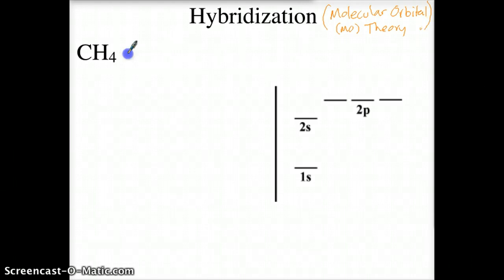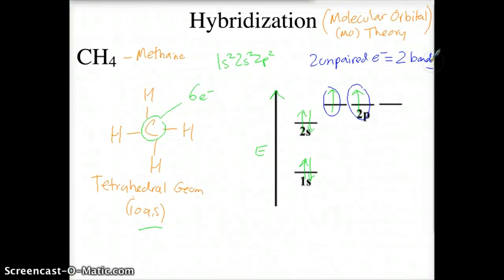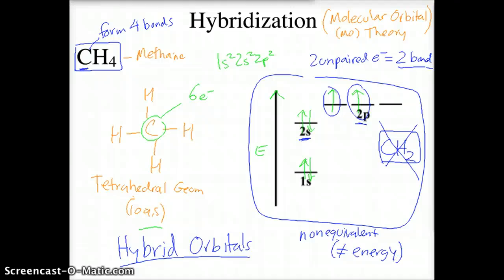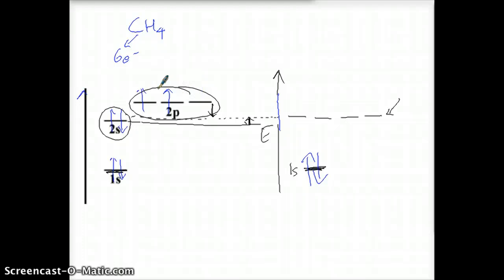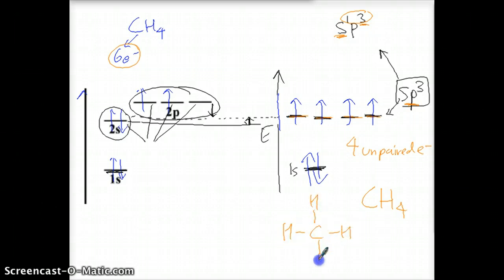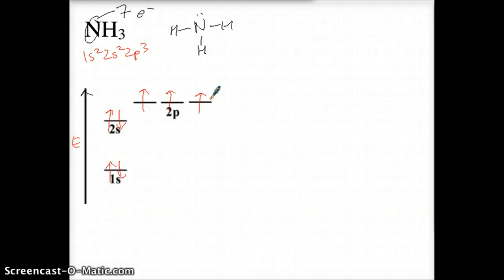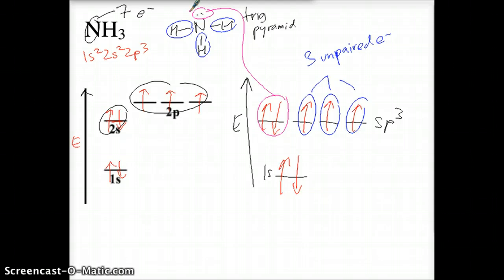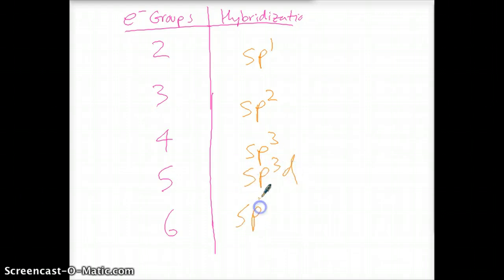Hybridization (Molecular Orbital Theory)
Overview of molecular orbital theory and hybridization